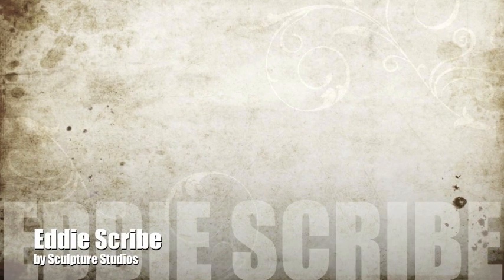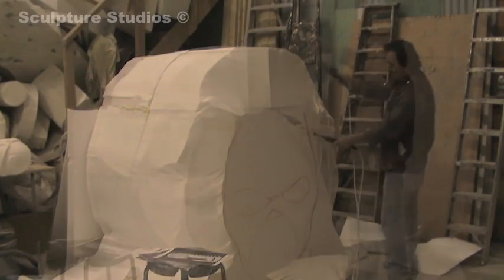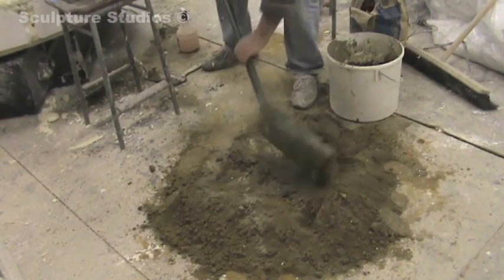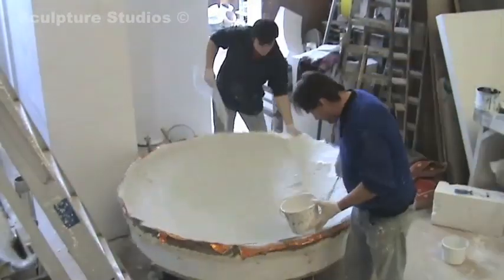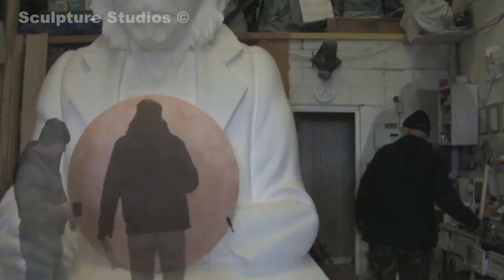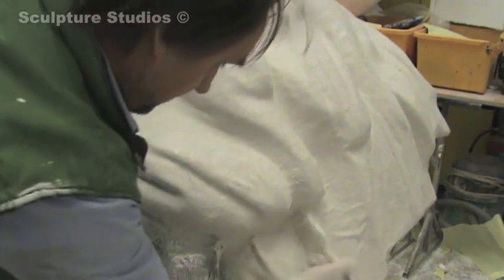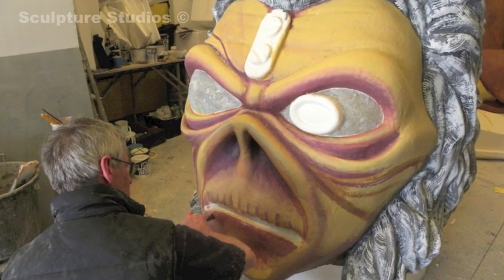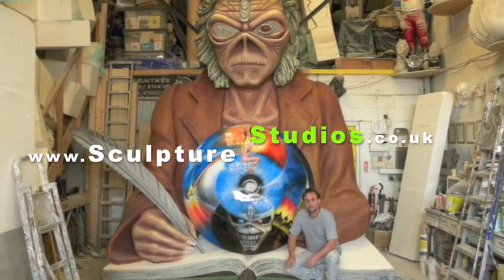Eddie Scribe for Iron Maiden by Sculpture Studios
A large Eddie Scribe for the Iron Maiden World Tour. Carved in polystyrene / styrofoam and finished in fibreglass and capable of separating straight down the middle for manoeuvrability on stage.